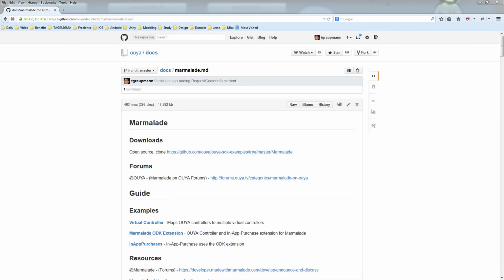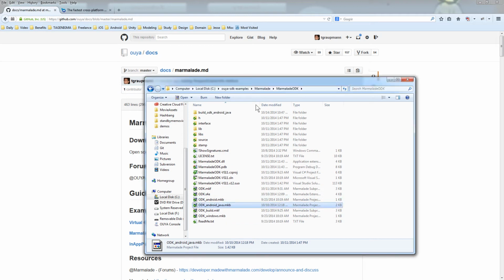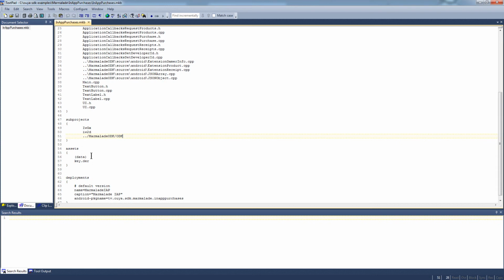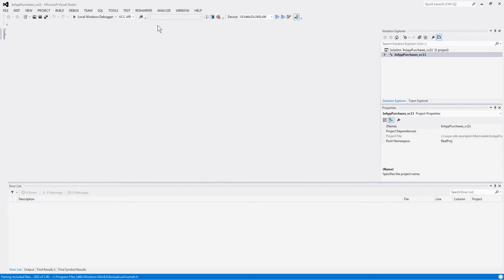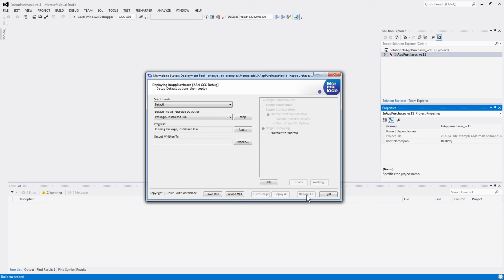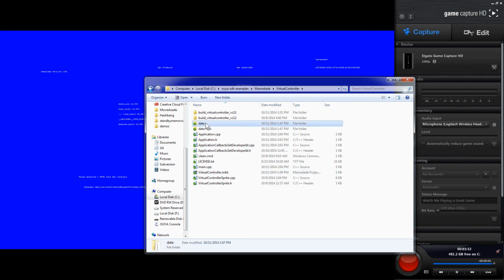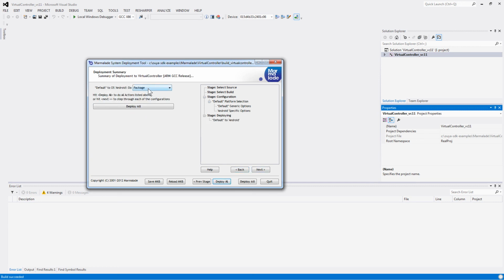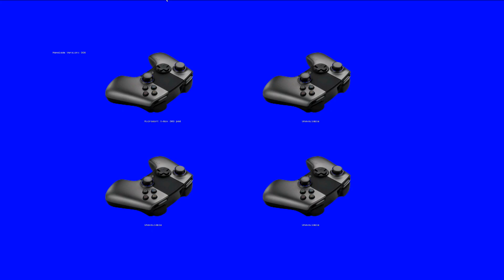OUYA Marmalade Controller and IAP Support